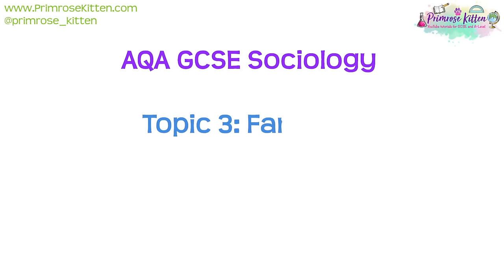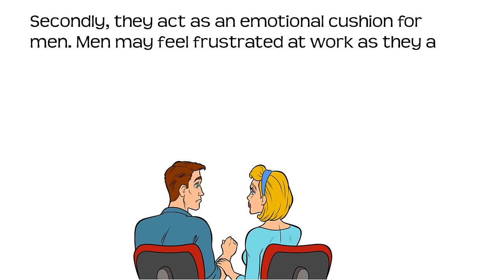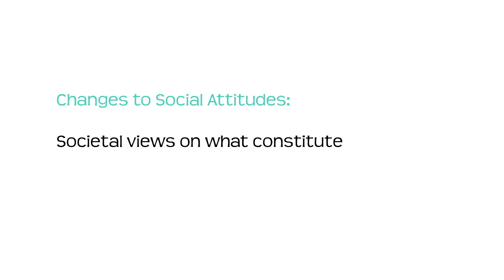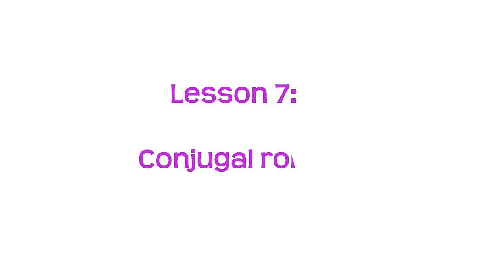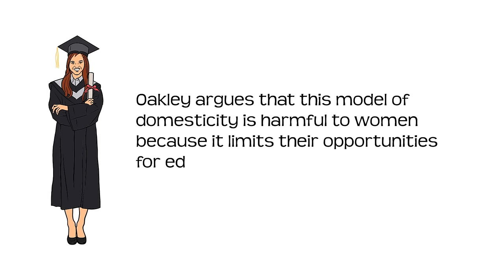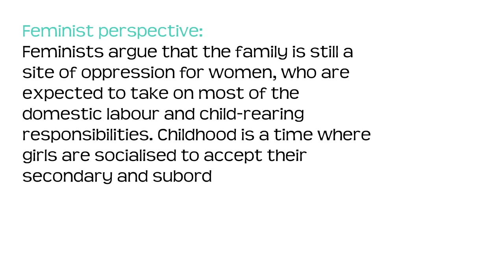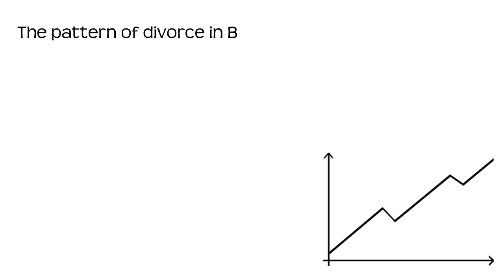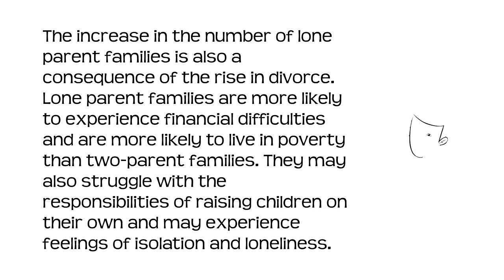Families | Revision for AQA GCSE Sociology